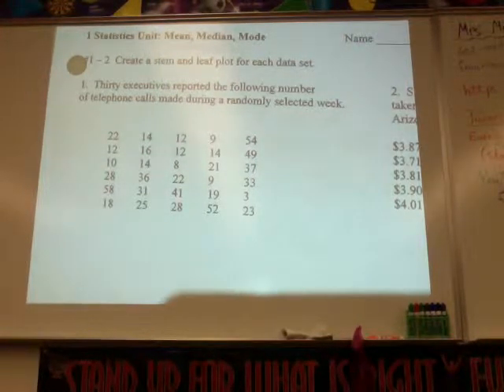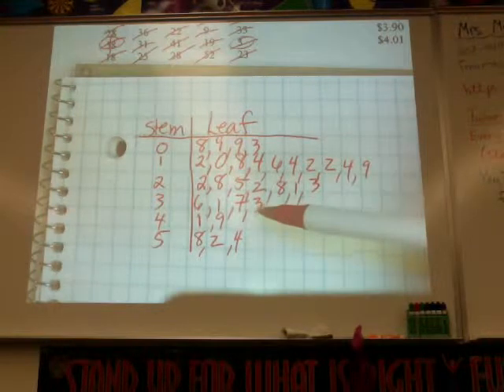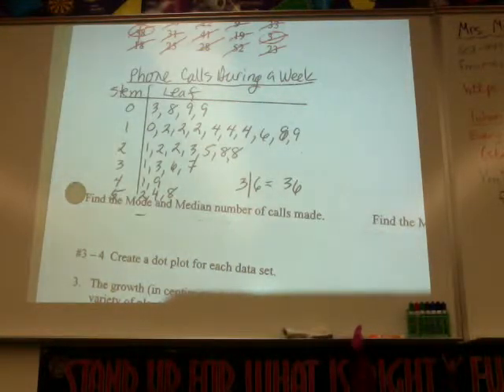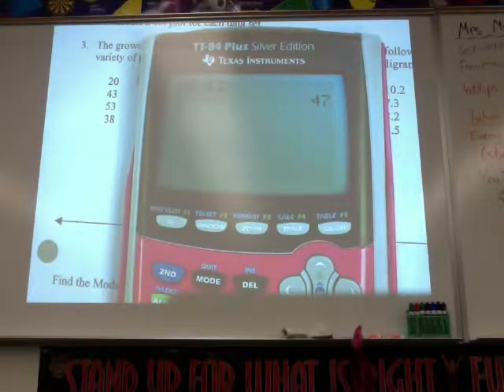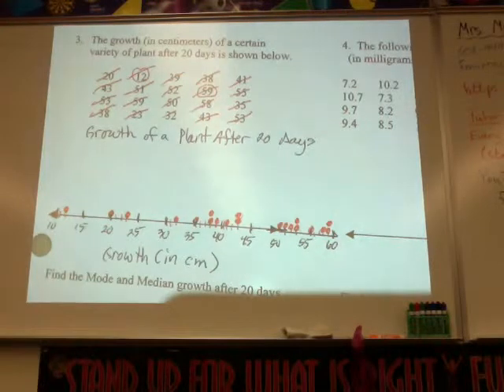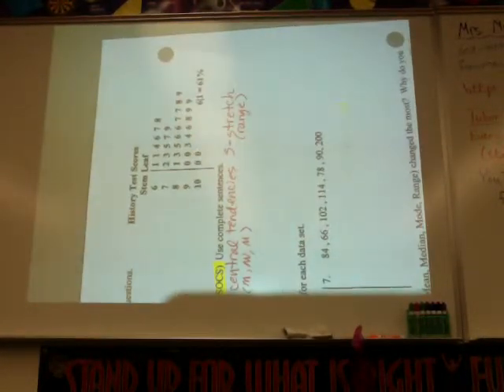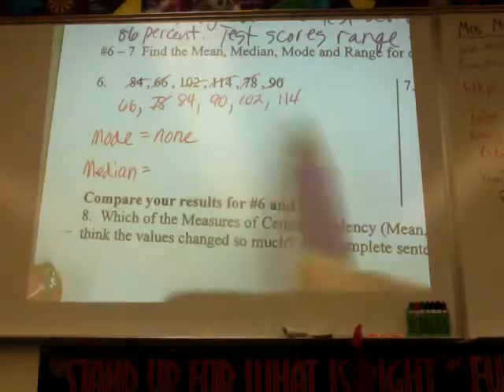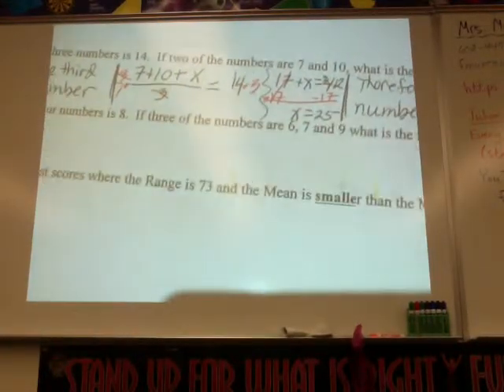Alg Stats 1